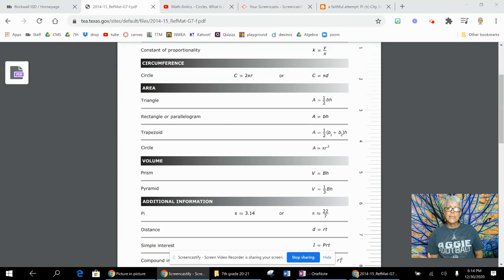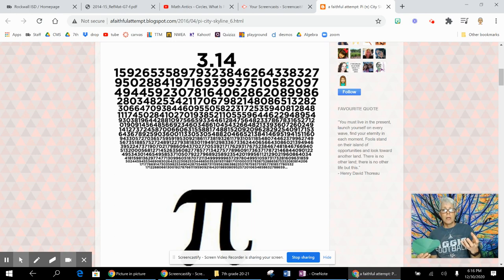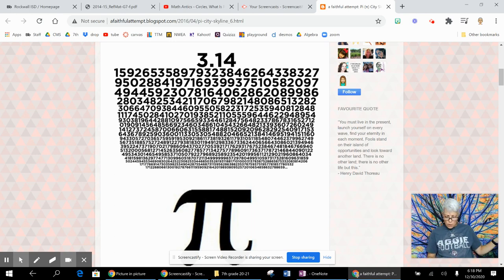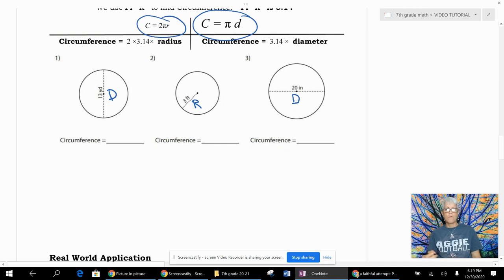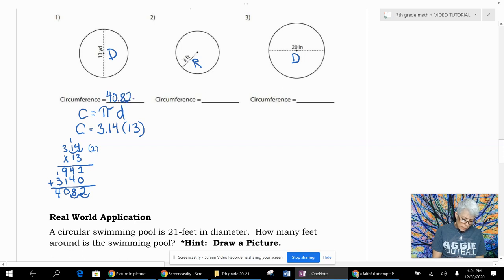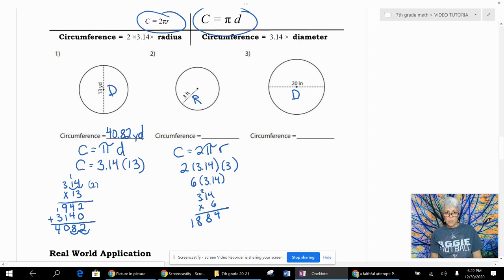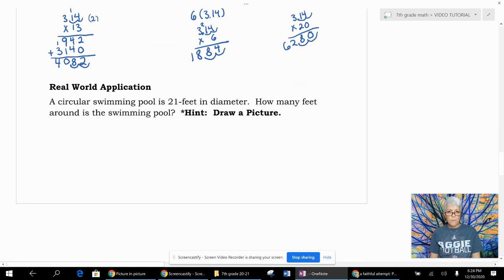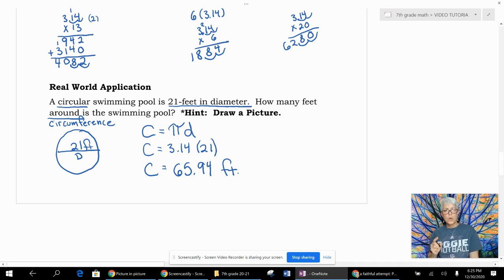6.2 Notes Circumference of Circle